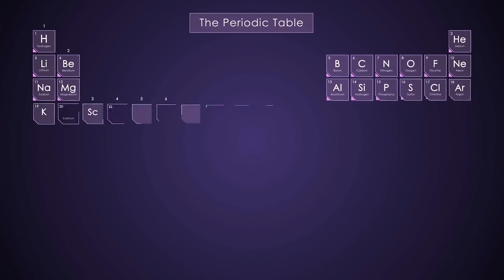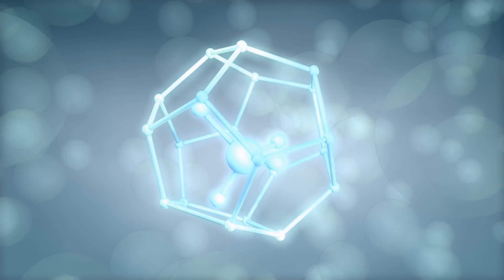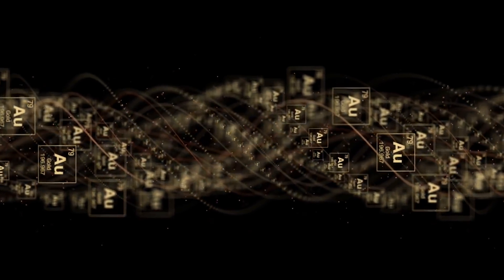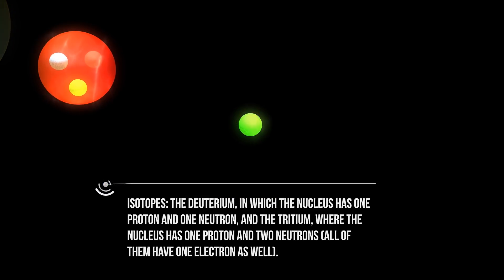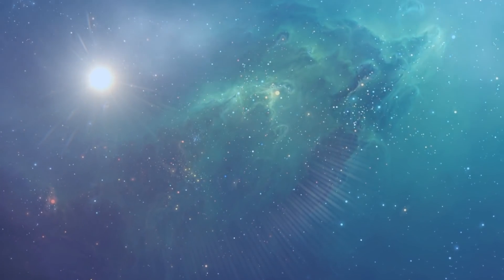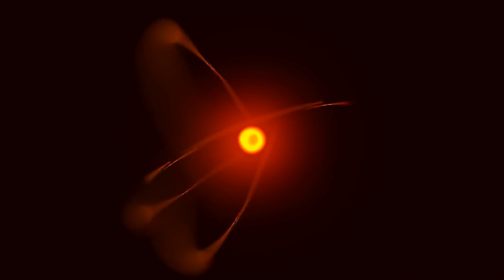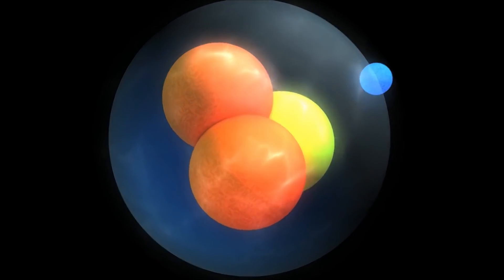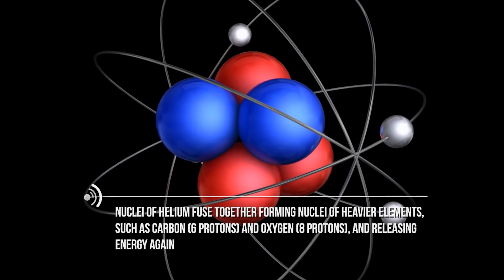What Is The Origin Of The Elements?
This is the periodic table of the chemical elements.  Beautiful, isn’t it? I bet you have already seen it hundred times.
There are 118 chemical elements in this table. The elements are ordered according to their atomic number, which is the number of protons in their nucleus. The lightest elements (hydrogen, helium) are those with lowest atomic number, which means lowest number of protons; and as we move along the rows and the columns of the table, the atomic number increases.
But… have you ever asked yourself, what is the origin of all these elements? How are they produced? Do they form all in the same way, or through different mechanisms?
Hydrogen, helium, carbon, oxygen… all these names are very familiar to us. These are some of the most common chemical elements that we can find on Earth, and also in the Universe.
Hydrogen is the lightest element in the Universe: one atom of this element contains only one proton and one electron. There are also two slightly different “versions” of this element, known as “isotopes”: the deuterium, in which the nucleus has one proton and one neutron, and the tritium, where the nucleus has one proton and two neutrons (all of them have one electron as well).
Helium is the second lightest element: an atom of helium contains two protons and two electrons (and a few neutrons too, depending on the isotope). These two are the simplest chemical elements, and also the most abundant ones: in fact, together they account nearly all ordinary matter in the Universe. And they are also the oldest! In fact, the origin of these two elements dates back to the very beginning of the Universe, about 14 billion years ago: the Big Bang.
Immediately after the Big Bang, the Universe was very hot and dense. Too much, indeed: in these conditions, chemical elements were not able to form yet, because protons, neutrons and electrons were moving too fast and they were not able to recombine together and to form atoms.
As the early Universe kept expanding, it also kept cooling down. As the temperature decreased, particles started moving slower and slower, and the temperature became low enough for protons and neutrons to form hydrogen and helium nuclei: this process is called nucleosynthesis, and it occurred in the first 3 minutes of life of the Universe.
At this point, however, electrons were still moving too fast, and the nuclei were not able to capture them to form atoms. For this process to occur, we need to wait approximately 380,000 years after the Big Bang. At that time, in fact, the temperature became low enough to allow nuclei to capture electrons and finally form the very first atoms of hydrogen and helium: this moment is known as “recombination”. Very tiny amounts of lithium (the third lightest element, having 3 protons and 3 electrons) were also produced at this time.
So, this is how hydrogen and helium were formed. The next three elements in the periodic table (lithium, beryllium and boron, having respectively 3, 4 and 5 protons in their nuclei), have a totally different origin. In fact, these three elements are mostly produced in a process known as “cosmic ray spallation”. What is it?
You may already know that the Earth is constantly bombarded by high-energy particles (mainly, but not only, protons) coming from space, known as “cosmic rays”.

Credits: Ron Miller
Credits: Nasa/Shutterstock/Storyblocks/Elon Musk/SpaceX/Esa
Credits: Flickr

Video Chapters:
00:00 Introduction
00:52 Overview of the Periodic Table
01:22 Lightest Element
03:00 Big Bang Nucleosynthesis
04:03 Formation of Lithium, Beryllium, and Boron
04:59 Role of Cosmic Rays in Element Formation
06:27 Nuclear Fusion in Stars
07:56 Supernova and Element Creation
09:51 Formation of Elements Heavier than Iron
11:03 Synthetic Elements